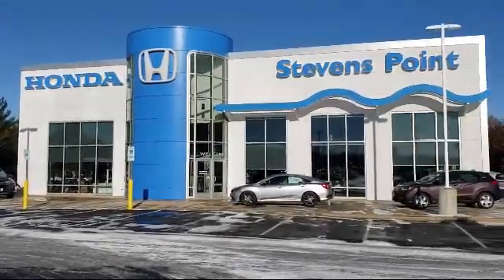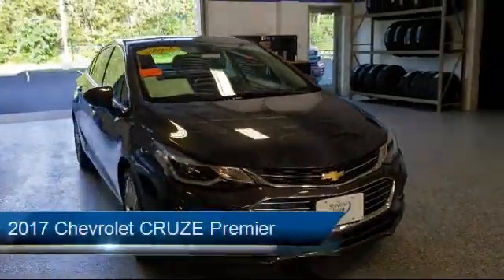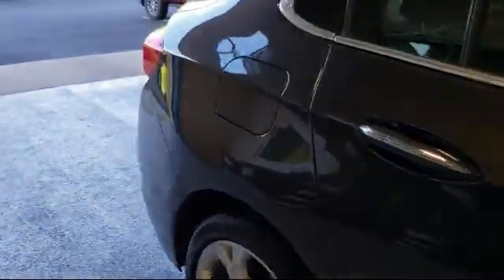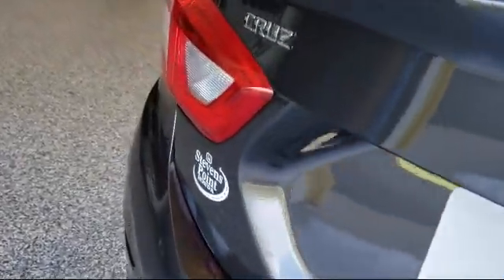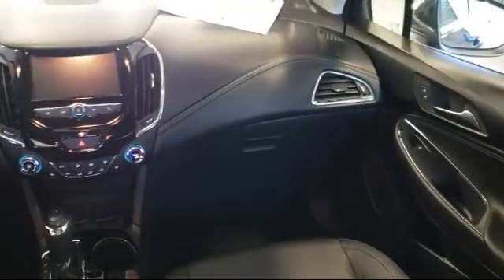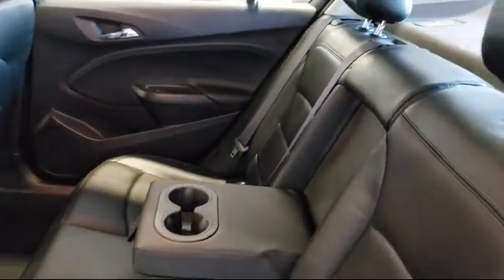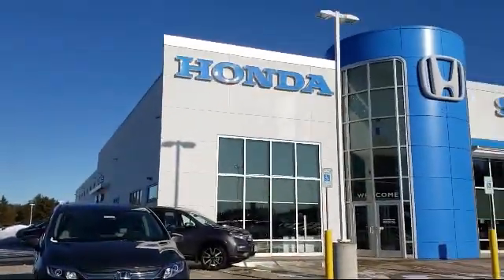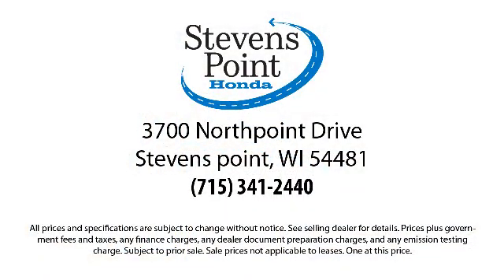2017 Chevrolet CRUZE Premier Stevens point Wisconsin Rapids Waupaca Schofield Marshvield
2017 Chevrolet CRUZE Premier Stock Number: P7431 Vin:1G1BF5SM7H7248360.